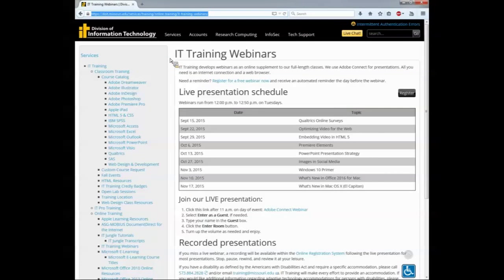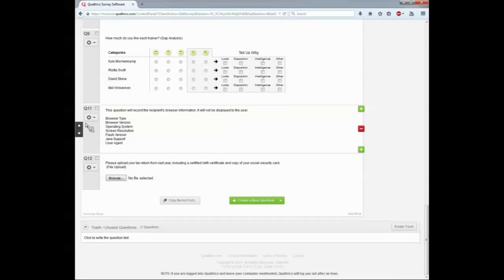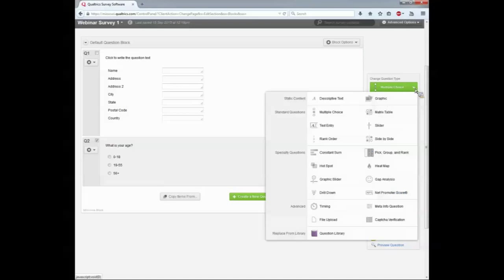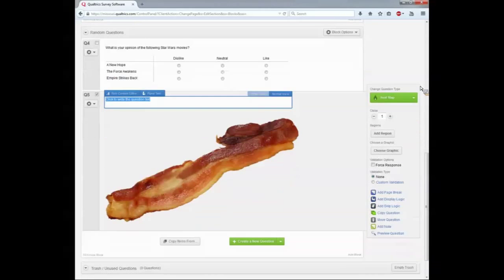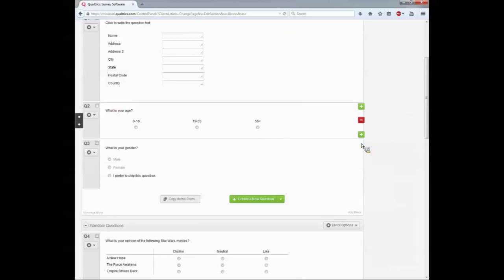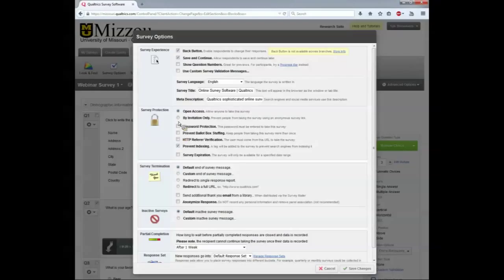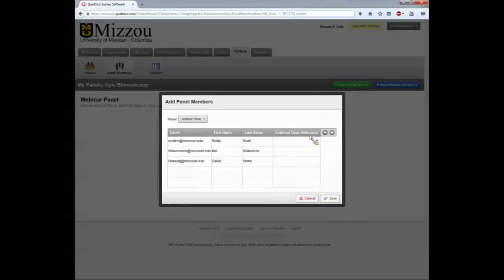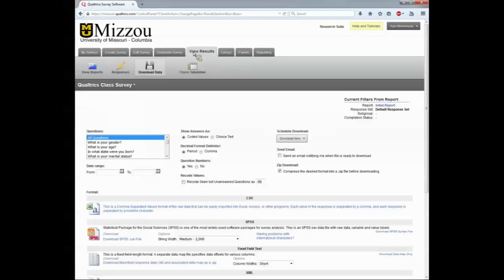Qualtrics Introduction Webinar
An introduction to Qualtrics survey research software